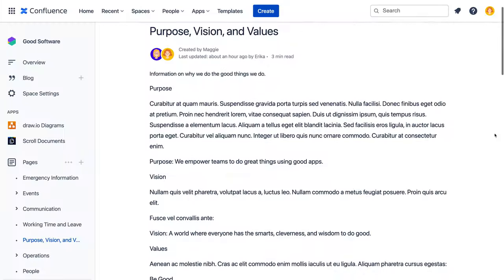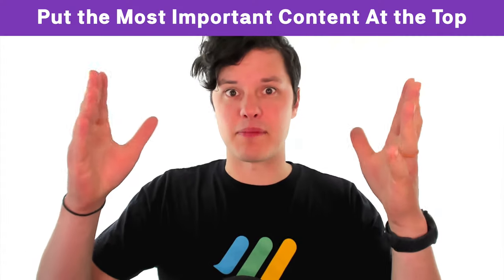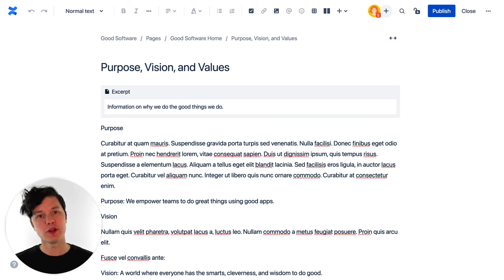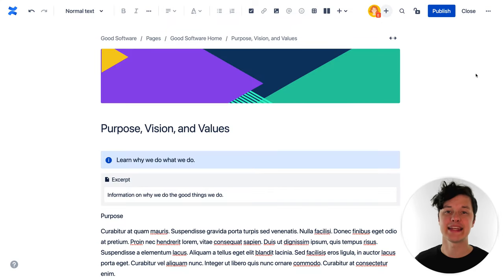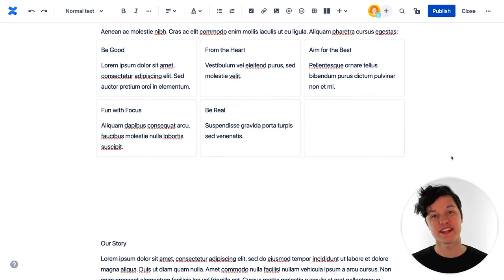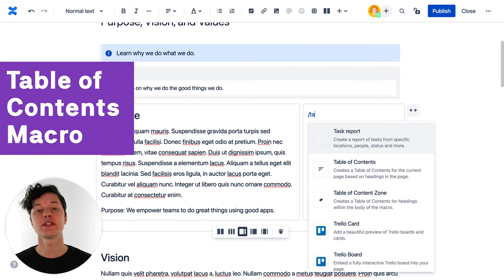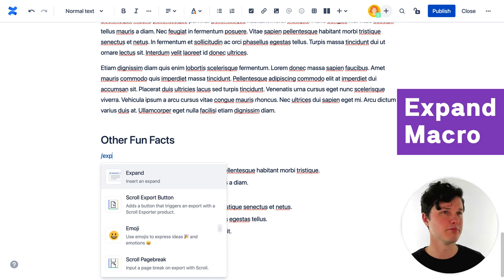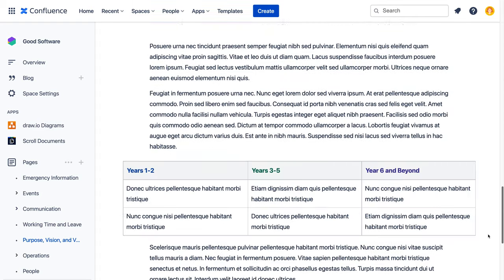Creating Beautiful Confluence Pages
If your team uses Confluence, you’re probably used to filling pages with really great content. And while you know it's great, it can be hard to draw people's attention to it without a great layout.

In this video, we explore how to layout your Confluence pages to make them great to look at and easier to read. We'll show you how to put focus on the content that matters most.

❓How do you make Confluence pages effective for your team? ⬇

Want to learn more about creating great content in Confluence?

Chapters:
00:00 - Intro
00:54 - Communicating the purpose of the page
02:05 - Setting the width and layout
03:22 - Adding structure and sections
04:13 - Emphasizing and highlighting content
05:14 - Wrap up